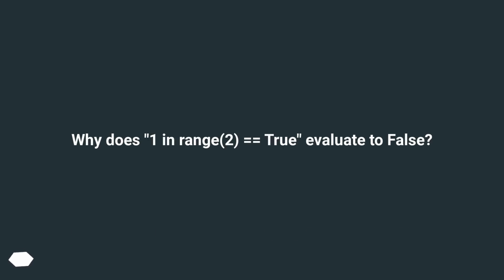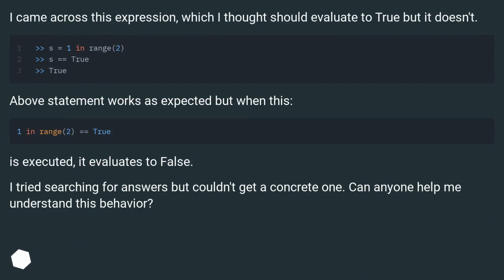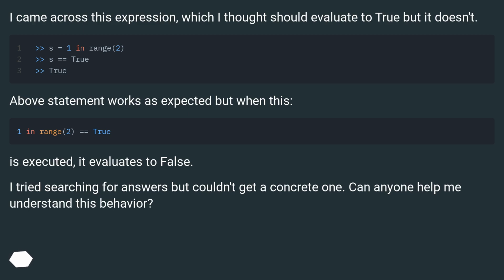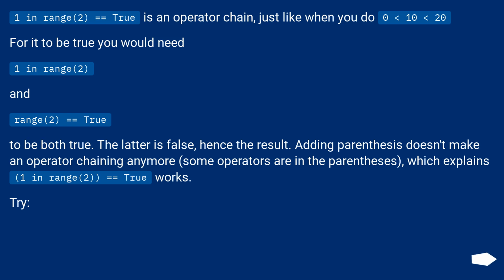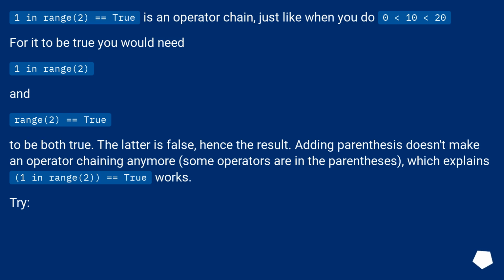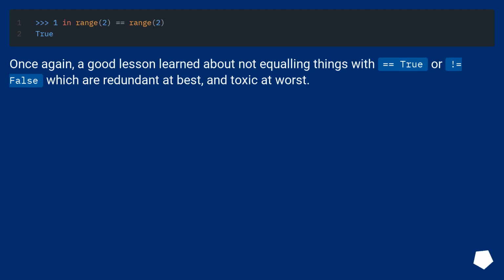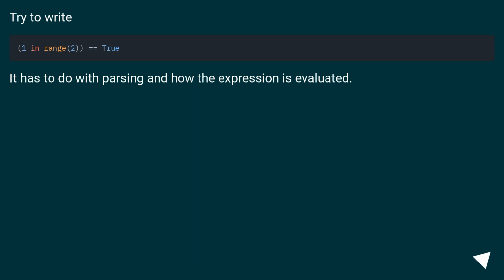Why does "1 in range(2) == True" evaluate to False?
Chapters
00:00 Question
00:41 Accepted answer (Score 12)
01:36 Answer 2 (Score 1)
01:52 Thank you